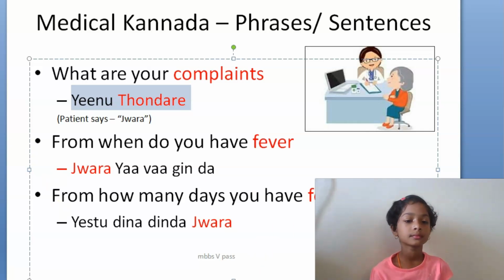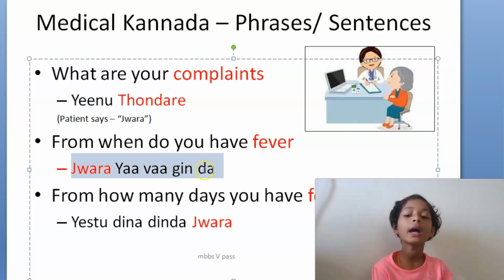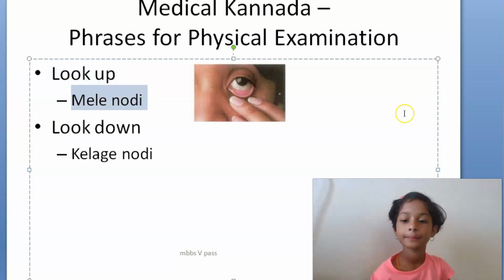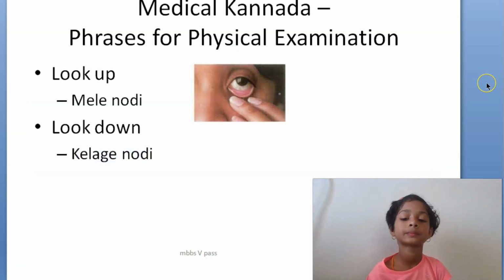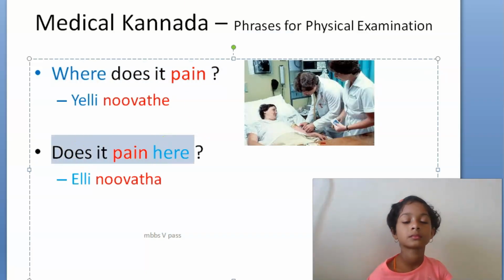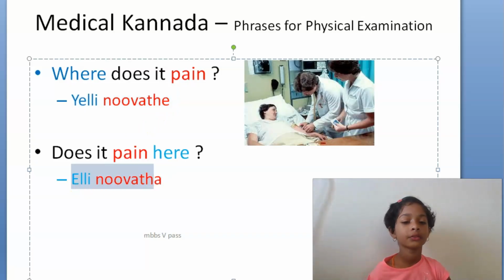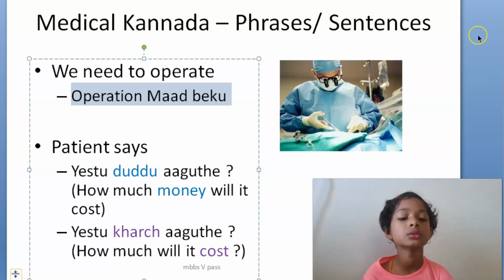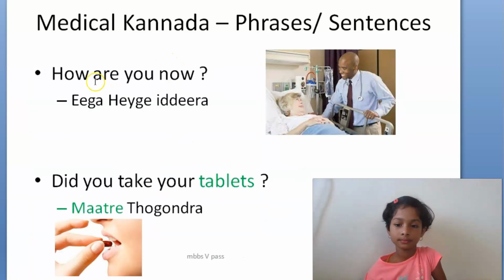Medical Kannada K09 common phrases sentences doctor speaking to patient language teach learn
how to speak to patient in kannada

Medical Kannada K01 Medicine Words English Translate Teach me language lesson Doctor traning MBBS
Doctor Nurse training language communication basic patient details identification name age learn speak  Teach me language lesson Doctor traning MBBS English Translate help understand kannada language

Medical Kannada K01 Words Learn Teach me language lesson Doctor traning MBBS Patient Conversation

Doctor Nurse training language communication basic patient details identification name age learn speak English Translate help understand kannada language translate Medicine Karnataka